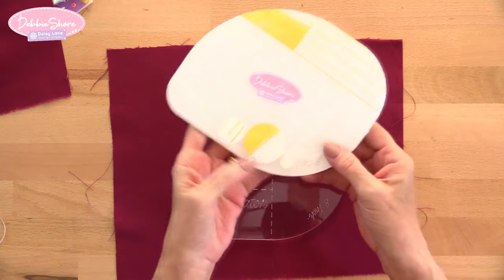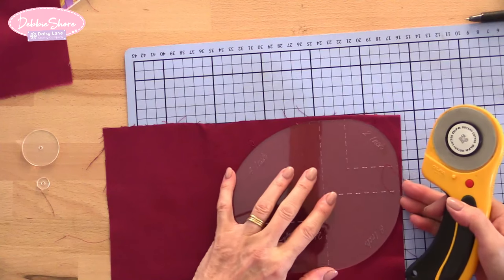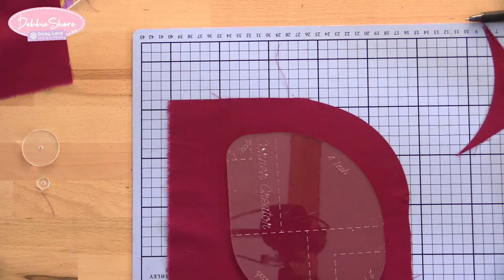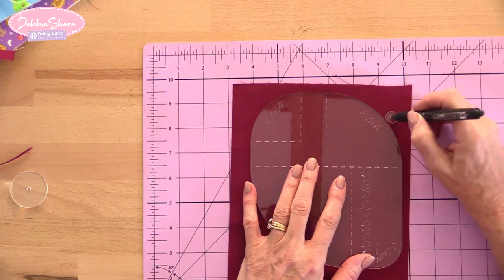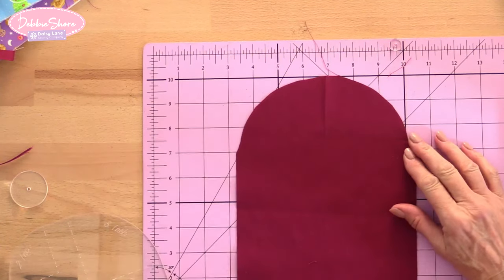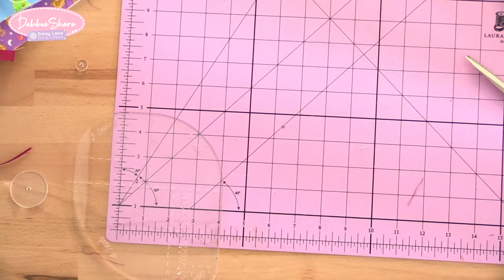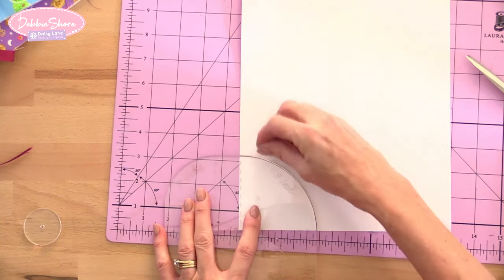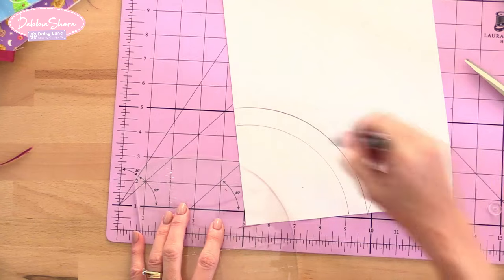Debbie Shore's Corner Creator acrylic template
This is the Corner Creator tool, an acrylic template that will help to round corners of bag flaps, bases and cushion covers accurately, without the need to find a plate, egg cup or ribbon reel to the right size!
Also included are three seam allowance discs, to enlarge the size of the corners by ¼”, ½” or 1” as needed.
You can also create circle templated easily, as you’ll see in the video.

Join me LIVE every Wednesday at 4pm GMT and Saturday at 11am UK time on Facebook and YouTube where we talk all things sewing, projects, ideas, sewing techniques, tips and more!